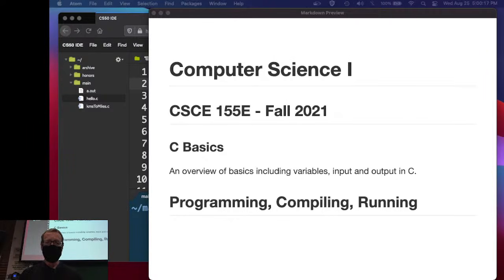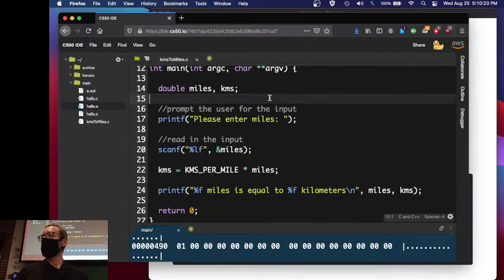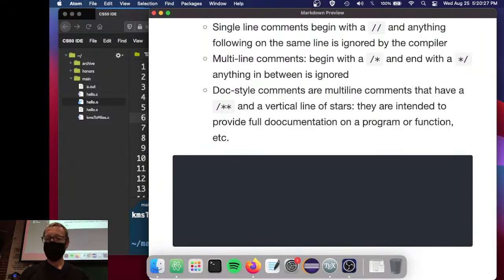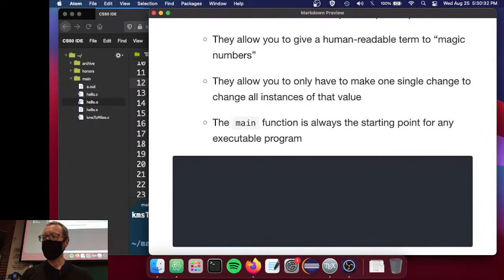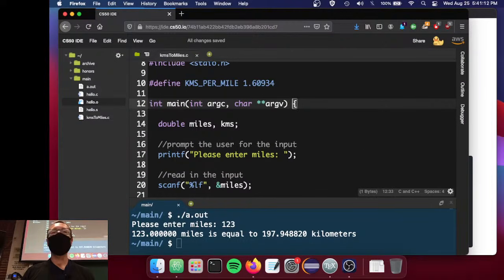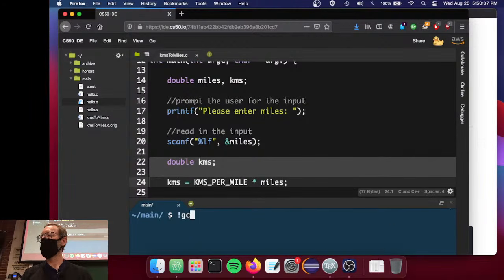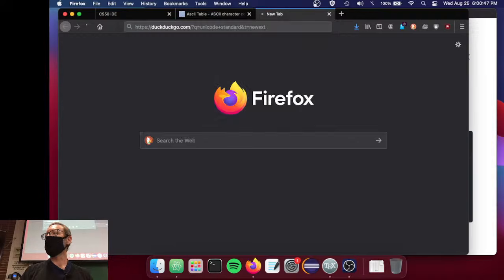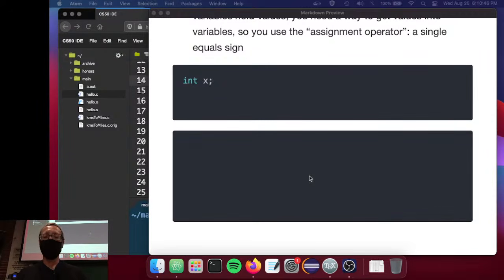1.1 - Basics (2021/08/25)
We start covering the basic anatomy of a C program, comments, documentation and variables.